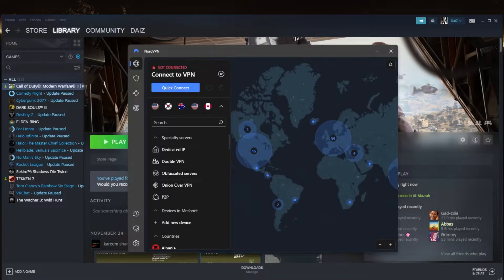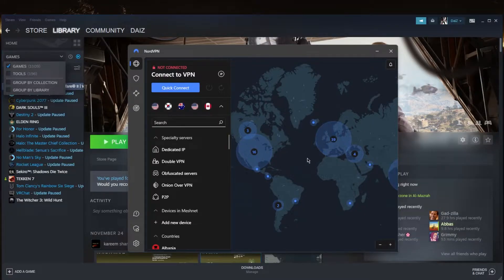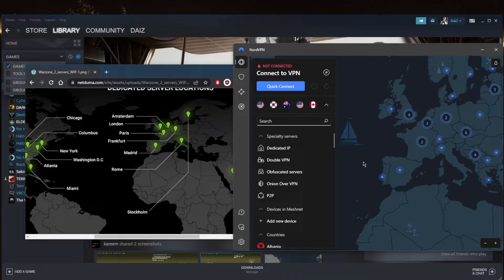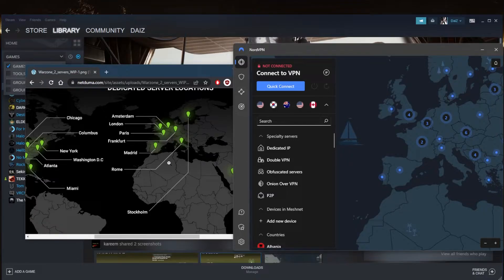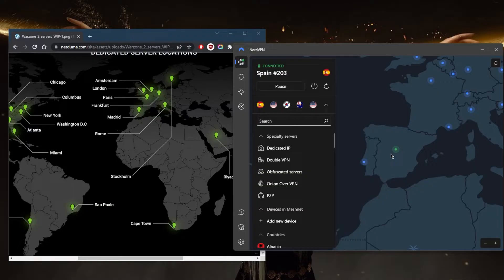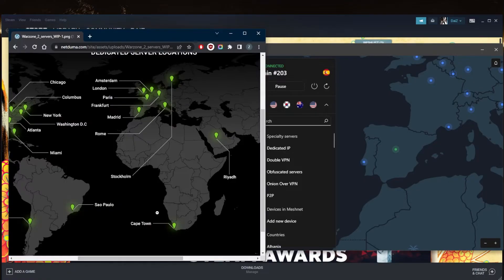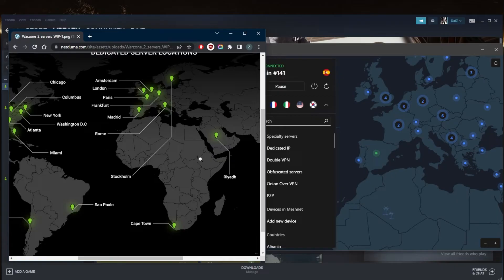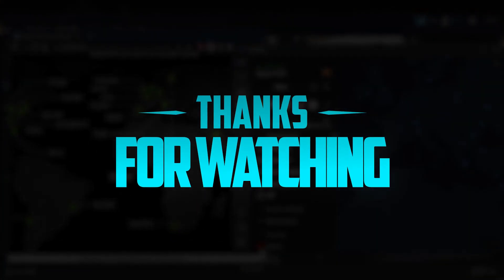How to Get NordVPN to Work on Call of Duty (COD)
How to get NordVPN to Work on Call of Duty (COD). NordVPN is one of the best VPNs for Call of Duty. It's also ideal for privacy, speed, streaming, torrenting & online security.

Hey, how's it going, everybody, welcome back. And here's a quick video just show you guys how you can get Nord VPN to work on Call of Duty, specifically mono refer to or Warzone to. So if that's something you're interested in, I'm going to share with you guys a couple of tips to get Nord VPN to work with a war zone, or Call of Duty or whatever Call of Duty you're playing really doesn't matter, there are a few things that you want to keep in mind. So first of all, you want to be using the best performing protocol. So you're gonna go to connection right here and choose Nord links, this is the fastest and best performing protocol. So make sure you're using it. Okay, that's one, two, you want to make sure that you're connecting to the VPN server that is closest to your game server. And let me just bring up the call of duty Warzone servers right here. And we have a bunch of servers, as you can tell right here. So let's see, obviously, there are so many state servers, a bunch of European servers, and one middle eastern server, couple here and a few right here in the east. Let's say you want to connect somewhere in the European region, you know, in my case, I am somewhere in the European region. So that's where I'm going to want to connect. Okay, say I'm living in Portugal, for the sake of the example, the closest server to me is going to be the Madrid server. So it's in Spain. So I'm not going to connect to Paris, or London or Amsterdam, I want to connect to the closest server to me, Okay, so once you locate the closest game server to you, or even I mean, if you want to connect to other servers, you can certainly do that, you will suffer just a little bit. But you can maintain a low ping, as long as you connect to the VPN server that is closest to your game server. So this can work. Even if you have bad ping with your ISP and you connect to a server that's a little bit further away from you, you can still get better ping if your ISP isn't exactly blessing you with the best of connection or best of ping. So in this case, I want to just minimize the pain as much as possible. Italy is actually a bit closer to me. But we'll just go with Spain and see what happens. Typically, my ping is around, you know, 70 to 100, with warzone. And there we go. This is pretty much all the steps that you need to make Nord VPN work well with modern warfare two or any other call duty that you're playing. And that's pretty much it for this video, of course, make sure that you're using a wired connection, and that your cable, your Ethernet cable is not an out of date cable, it's, you know, maybe a cat four, or a cat five, or a cat six, and whatever other measures that you can use to reduce packet loss, you know, if you're running discord in the background, of course, is going to take from your connection. If you're running any Chrome pages, make sure that they're all close so that you avoid increasing your latency. And so that's how you can get Nord VPN to work with Call of Duty. If you guys are interested in learning a little bit more about Nord VPN with regards to the privacy policy speeds, streaming and torrenting capabilities as well security and features. You'll find the full review down below and you'll find links to pricing discounts. If you'd like to jump straight to those. There's a 30 day money back guarantee anyway, so in case you're not satisfied, you can just get yourself the refund. And like and subscribe if you'd like support to channel and stay up to date with everything VPNs and cybersecurity thank you guys very much for watching and I'll see you in the next one have a wonderful day.

Hope you enjoyed my How to get NordVPN to Work on Call of Duty (COD) Video.